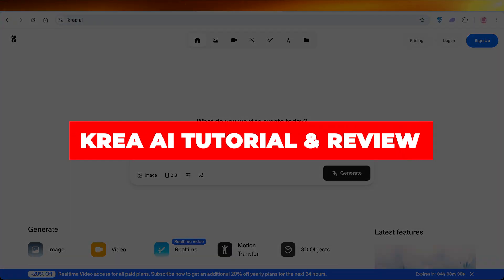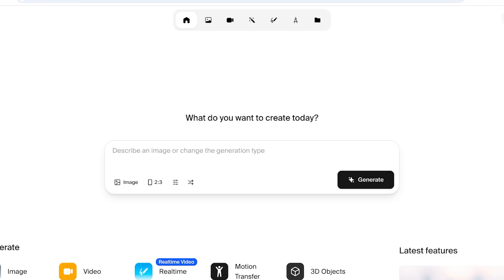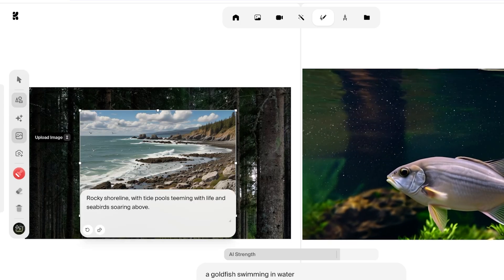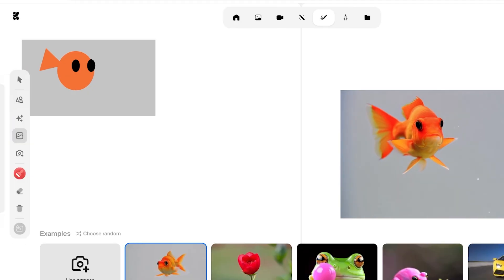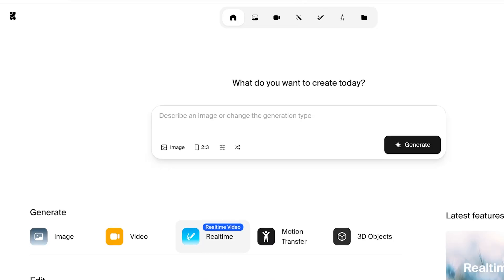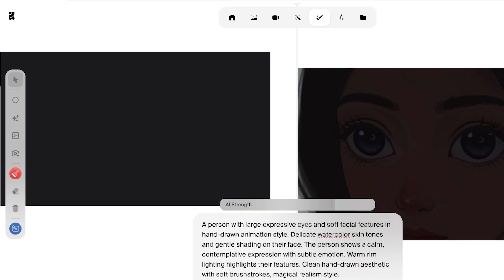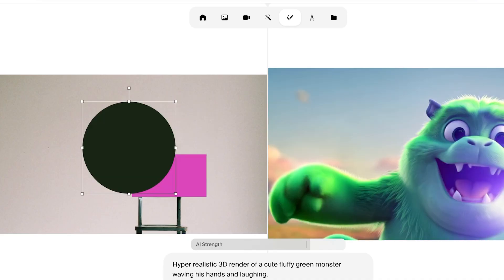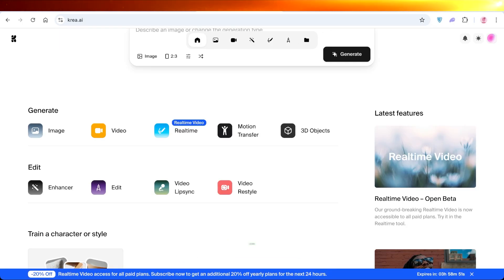Krea AI Tutorial & Review | Best AI Video Editor in 2025?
Explore this in-depth Krea AI tutorial and review to see if it’s the best AI video editor of 2025! Learn how to use Krea AI’s real-time video tools for editing, animation, and visual effects. This beginner-friendly guide covers key features, performance, and practical tips to help creators and editors produce stunning AI-generated videos with ease.